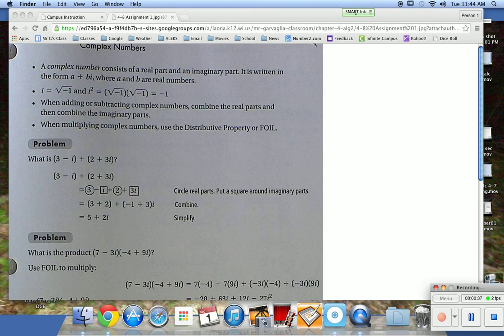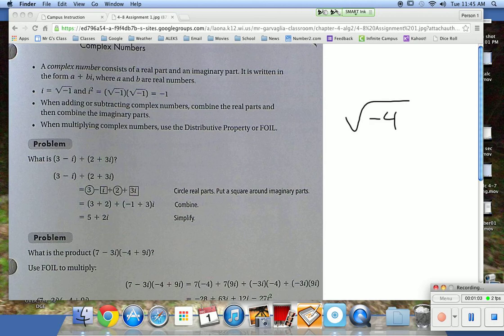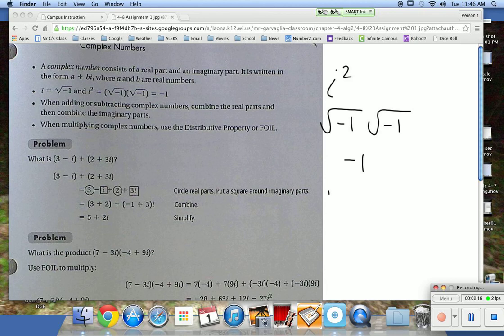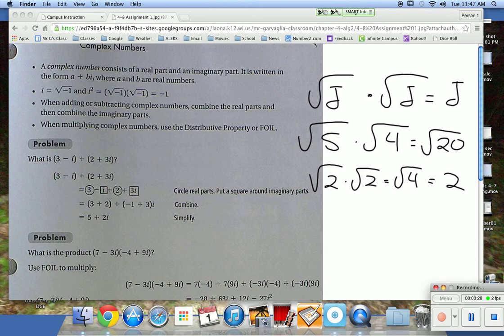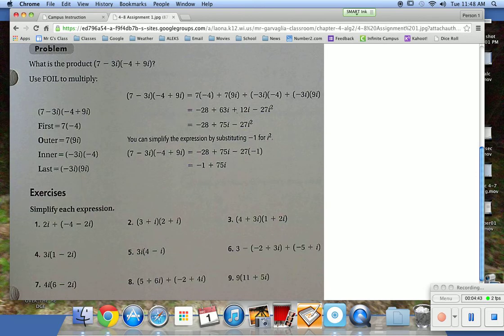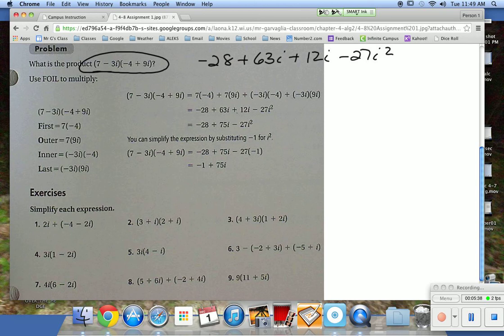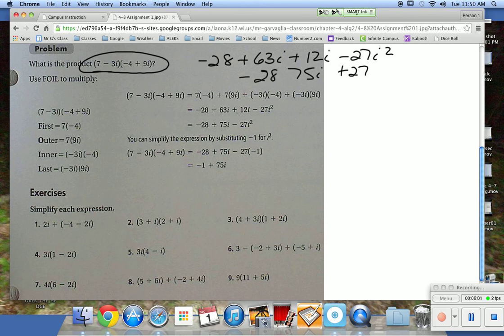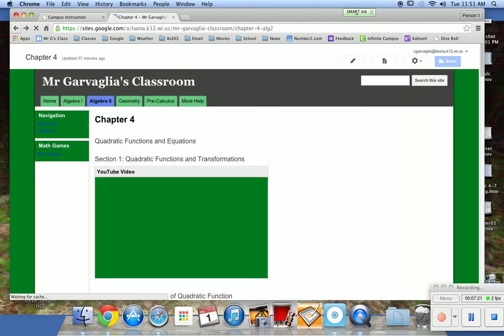Alg2 4-8 recording